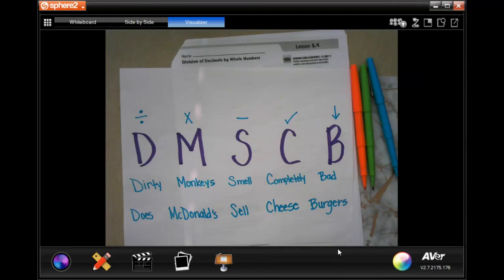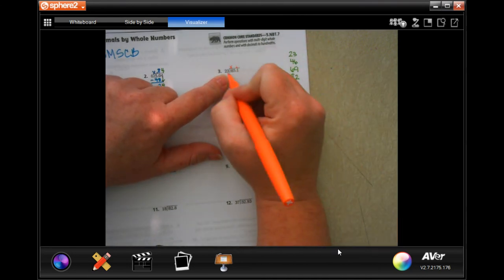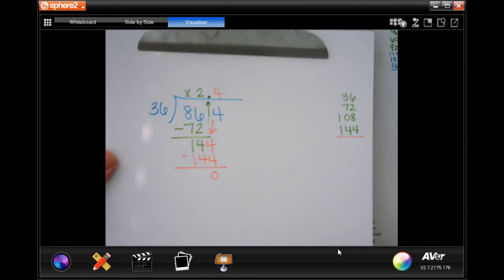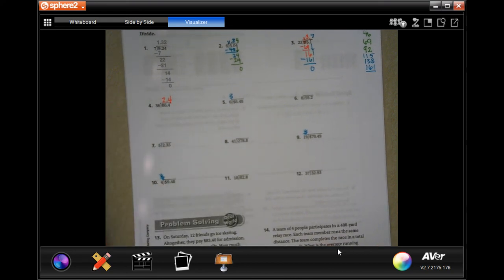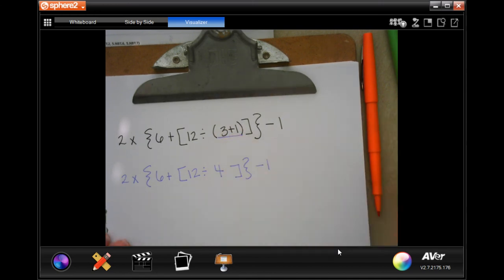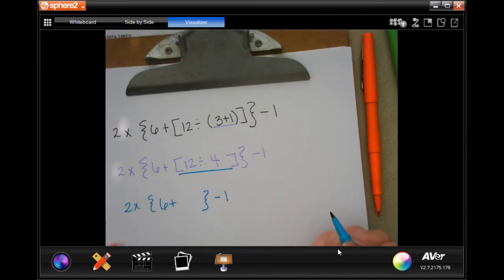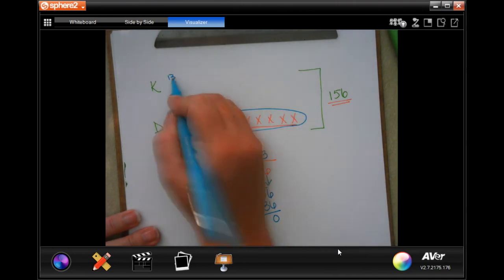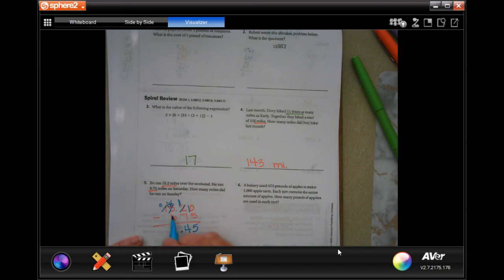5th Grade 5.4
Division of Decimals by Whole Numbers